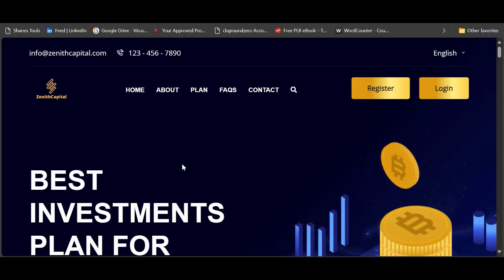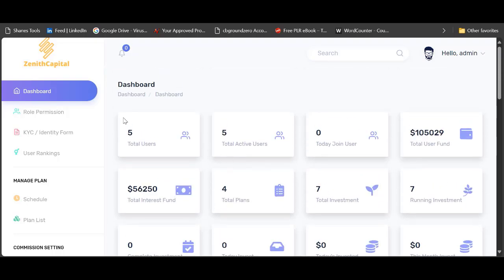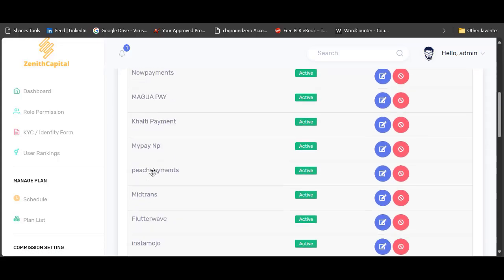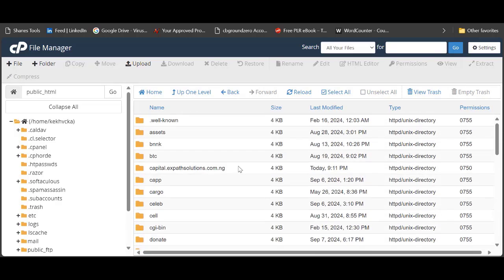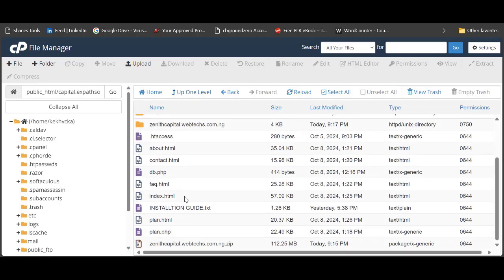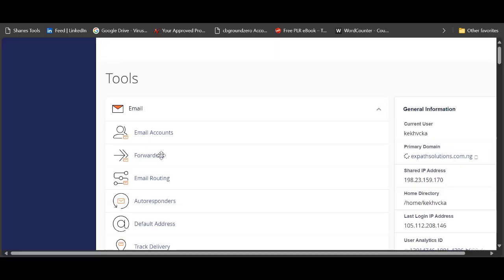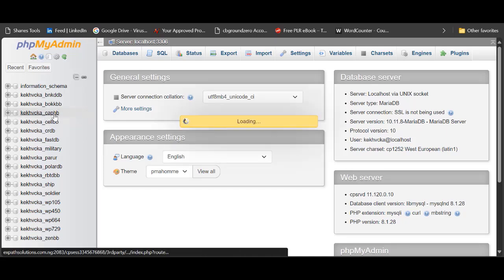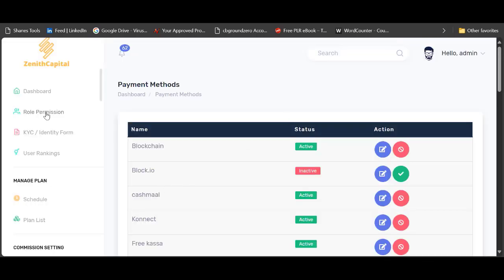HOW TO CREATE AN INVESTMENT BROKER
HOW TO DESIGN AN INVESTMENT WEBSITE WITH AUTO ROI AND USER WITHDRAWAL CODE

This system was developed with HTML, CSS, JAVASCRIPT PHP and MYSQL used to build Broker and Investment website. It is a highly secure and fast dynamic Script.

Users can register, can deposit to the account and can investment

Key Features:
Referral Bonus
Withdrawal Code for users
Deposit System
Withdrawal System
Main and Profit Wallets
Transfer of funds from one account to another
Fully Responsive
Email Notification
Multiple withdrawal method

The Script is sold for N40, 000

👉  Arbitrage Websites
👉  E-commerce Websites
👉  Lotto Websites
👉 Betting Website
👉 Logistics Website
👉 Casino Website